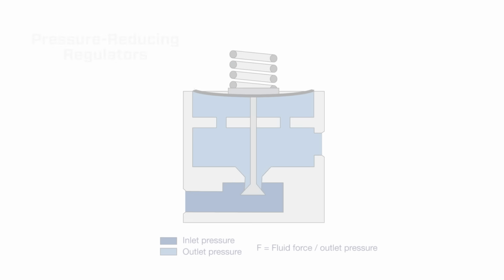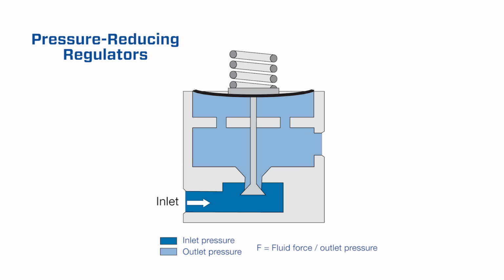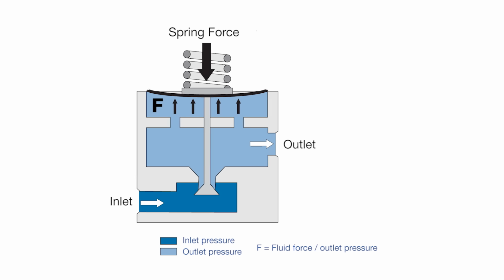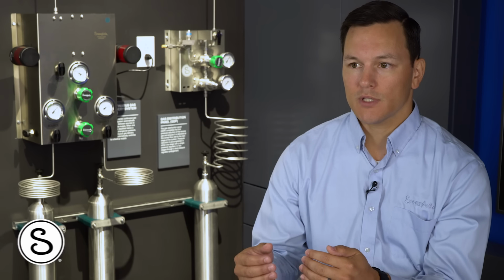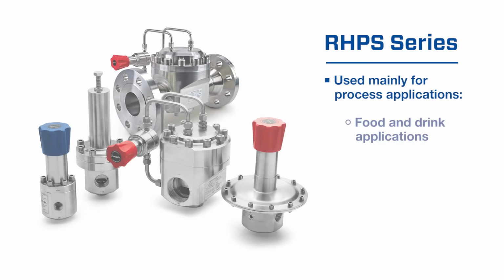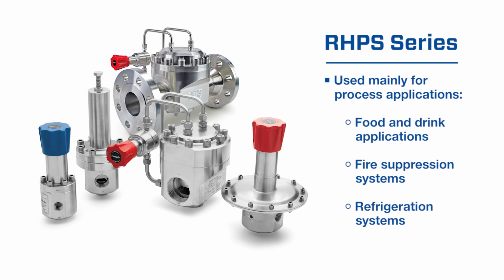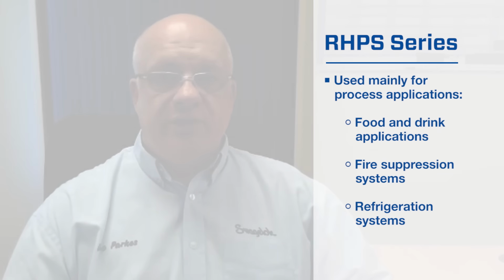Understanding Regulator Types | Swagelok [2022]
Just like the variety of fluid system applications, there are several styles of regulators within the two main types of pressure-reducing and back-pressure. Learn more about the different types of regulators and the applications they are best suited for from Swagelok product managers and sales and service center field engineers.